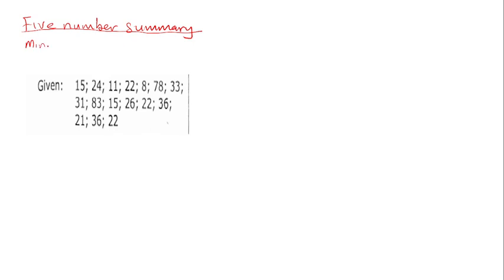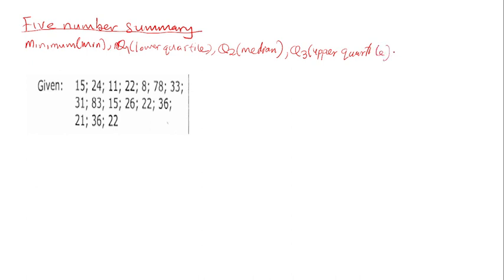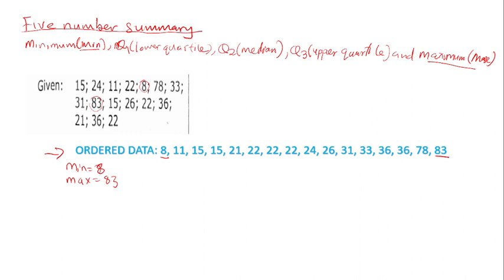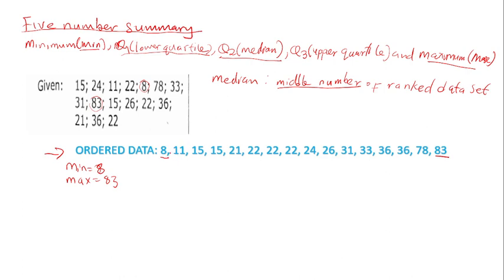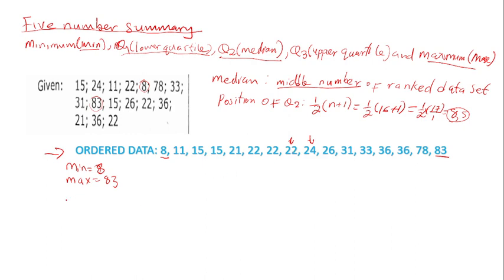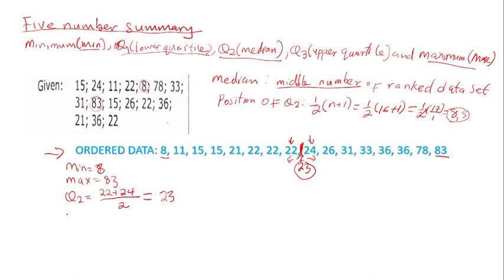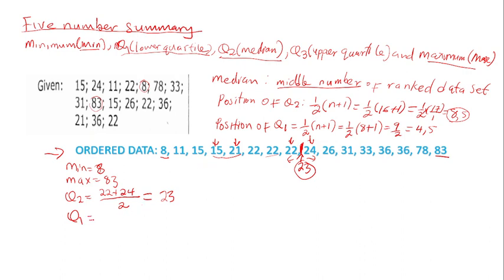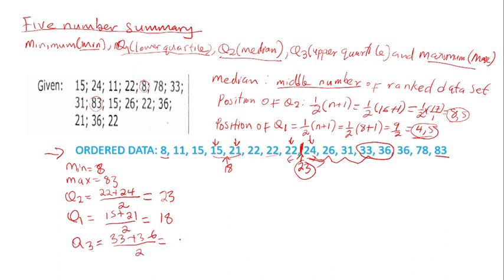FIVE NUMBER SUMMARY UNGROUPED DATA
GRADE 10-12 STATISTICS UNGROUPED DATA